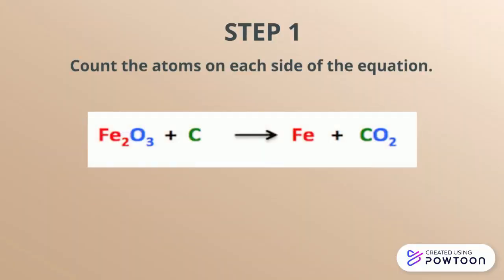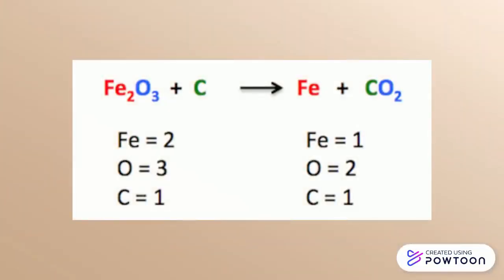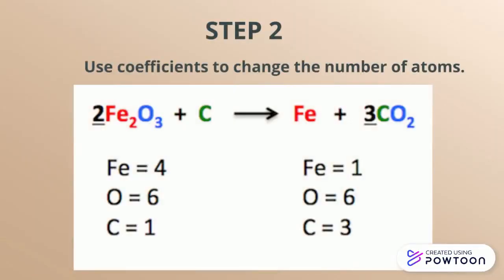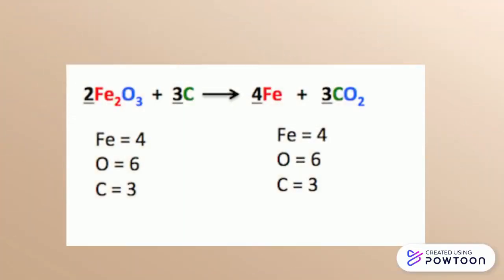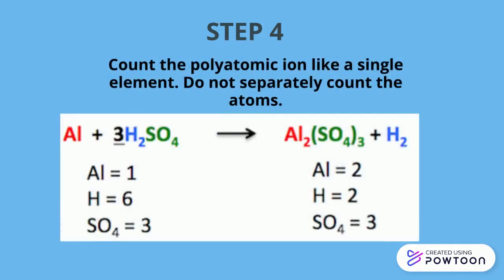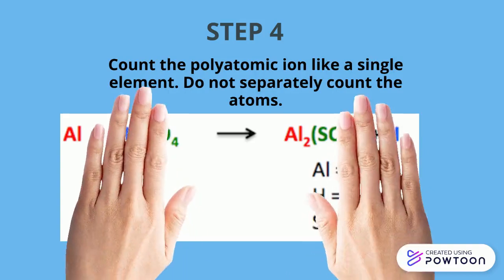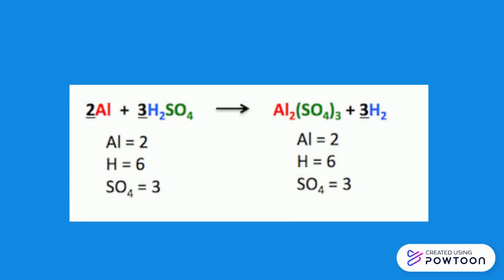Balancing Chemical Equations